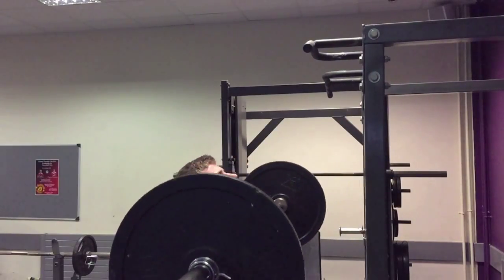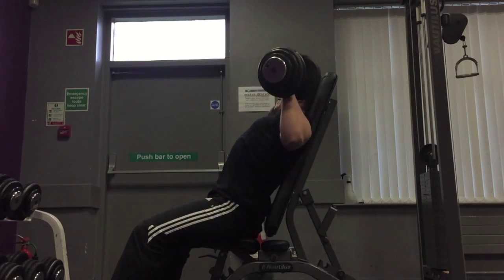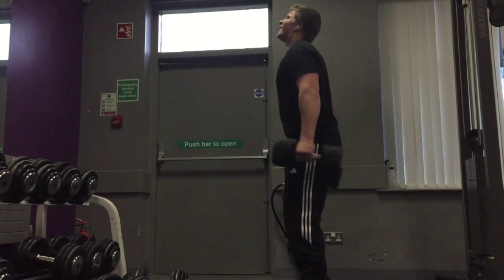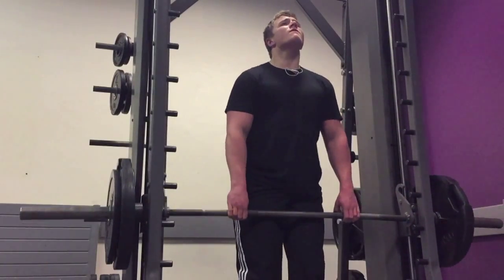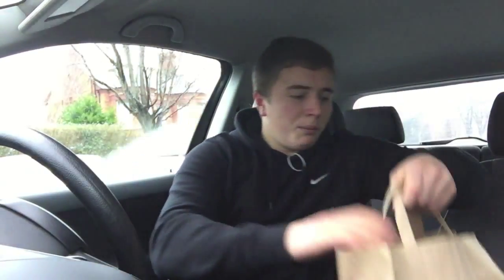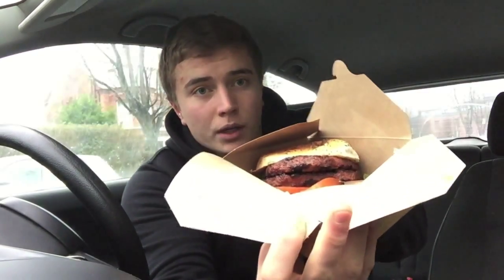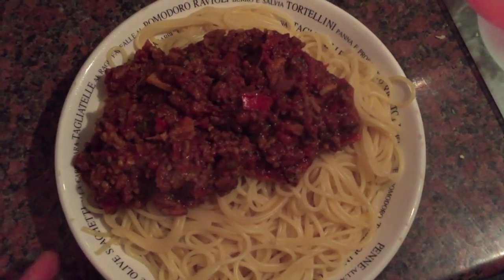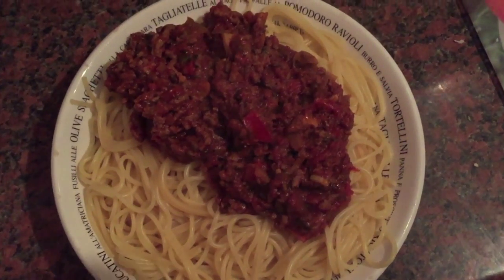Day In The Cut: Ep4 Full Shoulder And Traps Workout, Day Of Eating, Grocery Shop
Day In The Cut: Ep4 Full Shoulder And Traps Workout, Day Of Eating, Grocery Shop. Welcome To Episode 4 Of A Day In The Cut, This Is The New Series I Have Started As A Branch Off From The "A Day in The Life Of A Teen Bodybuilder" Series. In This New Series I Will Be Showing You My Cutting Journey To Achieve A Lean, Ripped, Aesthetic Physique. In This Episode I Will Be Showing You A Full Of Of Cutting Eating, You Will See The Meal Examples That I Am Eating To Lose Weight, Lose Fat And Get Shredded. This Episode Will Also Show You My Full Shoulders And Trap Workout Routine. You Will Also See Some Of My Quick Grocery Pick Ups. I Am Andrew Turner An 18 Year Old Natural Steroid Free Teen Bodybuilder And Fitness Model And This Is: Day In The Cut: Ep4 Full Shoulder And Traps Workout, Day Of Eating, Grocery Shop.

Bio:
Andrew Turner Is An 18 Year Old Natural Steroid Free Teen Bodybuilder And Fitness Model. His Bodybuilding Journey Started At A Young Age, By The Age Of 5 Andrew Was Already Interested In Having A Bodybuilder's Physique, His Journey Officially Started At The Age Of 14, Previously Having Had A Home Bench Press He Frequently Used, He Had Realised That Variety And Progression In His Workouts Were Needed To Develop A Great Physique, So At The Age Of 14, 4 Months Before His 15th Birthday He Joined A Gym, His Obsession Began And So Within These 3 And A Half Years Andrew Has Been Going To The Gym, He Has Never Stopped His Journey And Will Continue To Be A Bodybuilder.